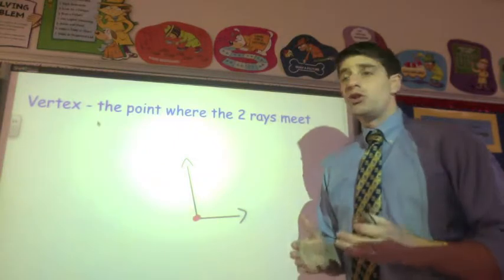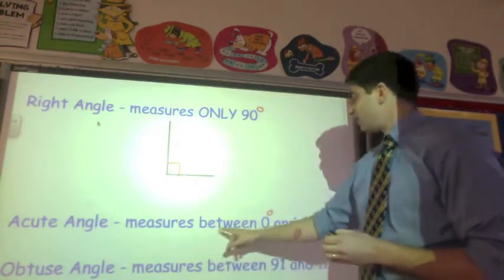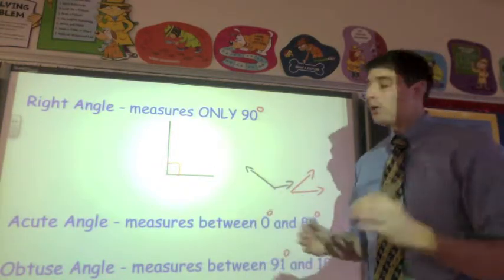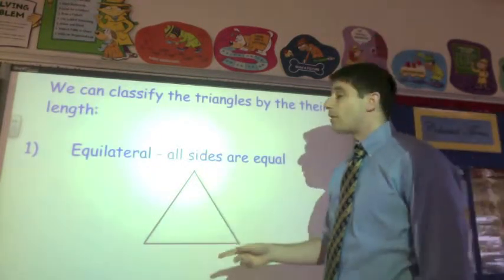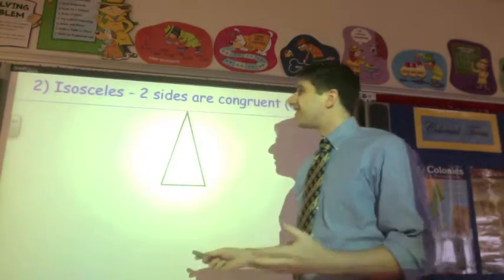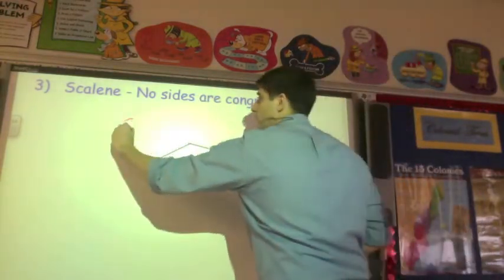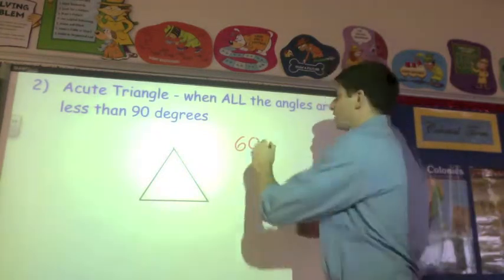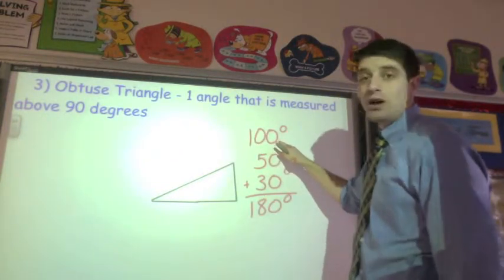13-3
Classifying Triangles